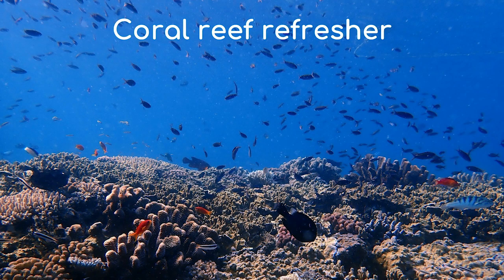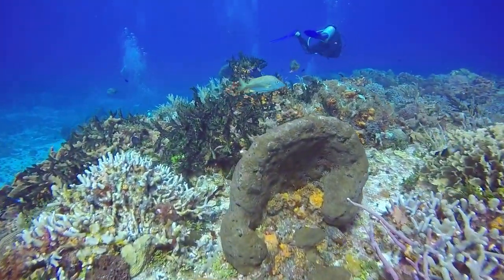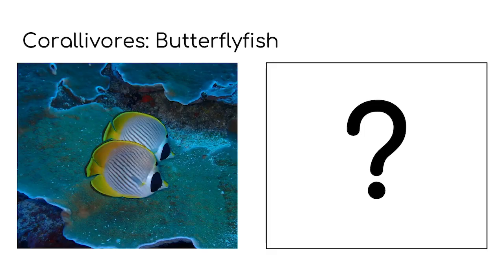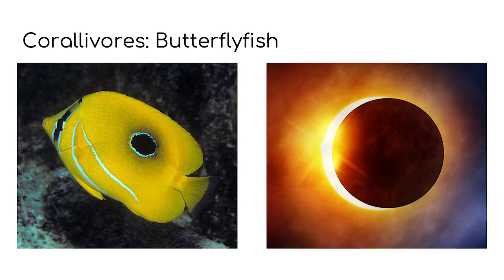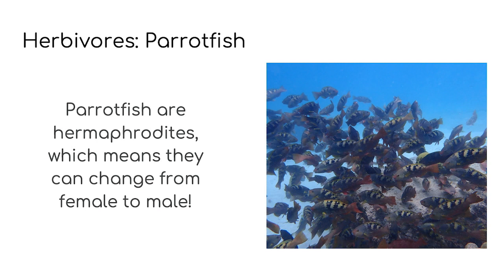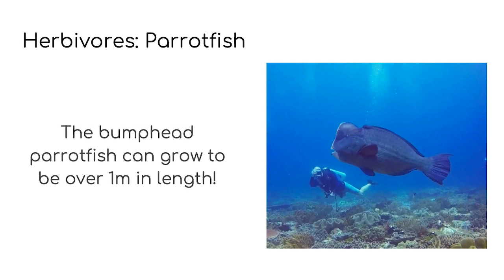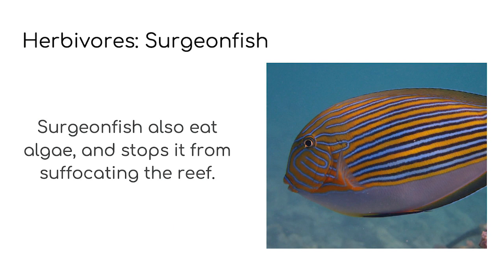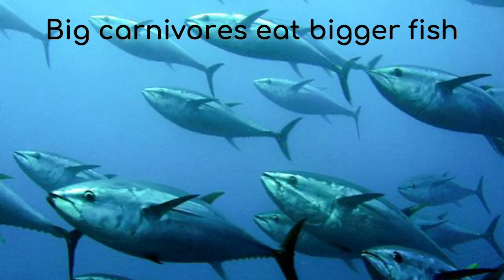Under the sea with Ellie: Lesson 2 - Reef Fish, Corallivores and Herbivores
In this lesson we're going to learn about corallivores and herbivores - fish that rely on coral reefs to survive.
We will learn specifically about butterflyfish, parrot fish and surgeonfish!

Once you have watched the video, please help yourself to the additional learning materials:
- The reef presentation: shorturl.at/fzDLU
- Activity pack (to print): shorturl.at/dsyY6
- Online quiz: shorturl.at/svyAH

Coming up:
- Reef Fish 2 - smaller and bigger carnivores
- Underwater Friends (symbiotic relationships)
- Cephalopods (squid, octopus and cuttlefish)
- Turtles
- Sharks
- Mantas and Rays
- Mangroves
- Plastic Pollution in our oceans
- Scuba dive signs

Big thank you to my sister Lisa D'Silva who is the marine biologist behind all of this and also provides some of the photos you see. Big thank you also to Naomi North who supported in reviewing the presentation and put together the activity pack!